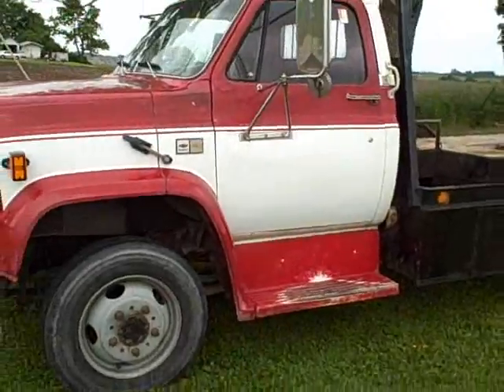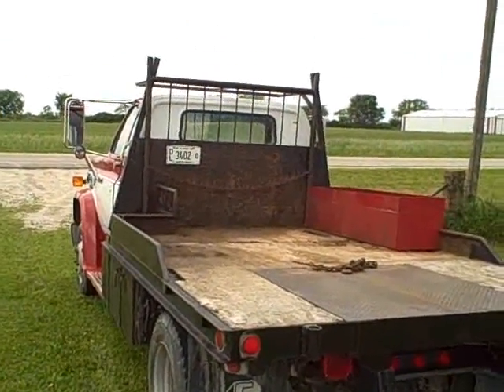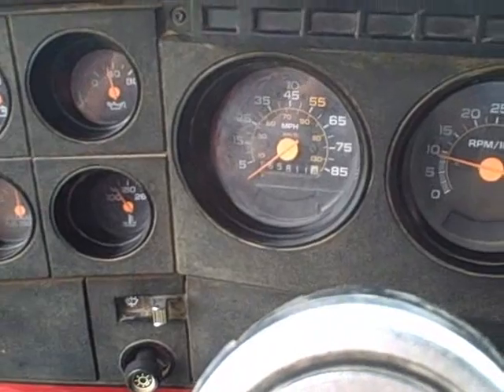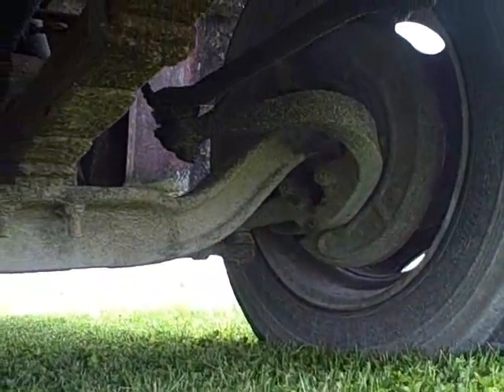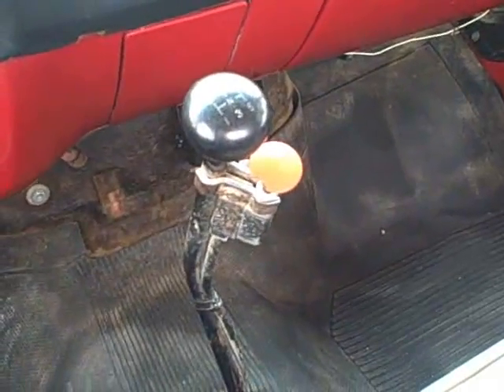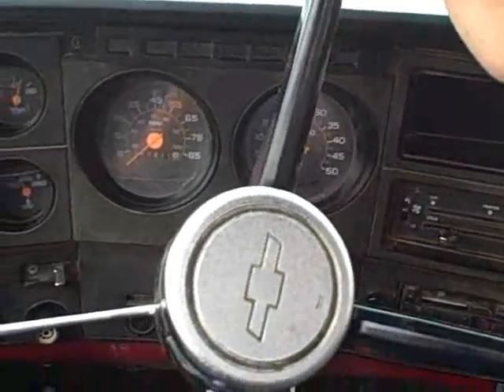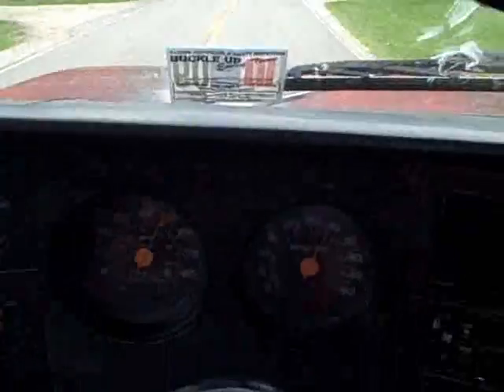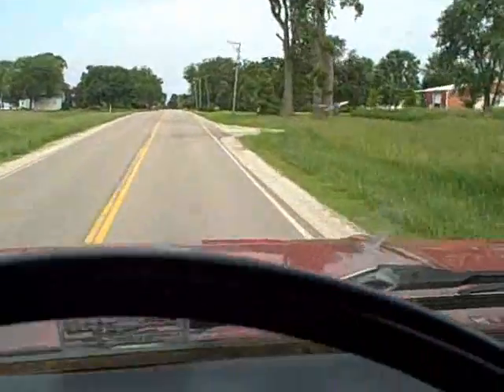C60 Chevy Truck 777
SOLD.
BIG BLOCK, FANTASTIC BREAKES...WATCH ME STOP!
FLATBED, NICE TOUGH TRUCK. KODIAK TOPKICK SPLIT REAR END DURAMAX 6.5 TD TURBO DIESEL NOT IN THIS, GAS 454!
THIS ONE RAN GREAT! SEE FOR YOURSELF!

USED TRUCKS & CARS:
BOATS TOO!